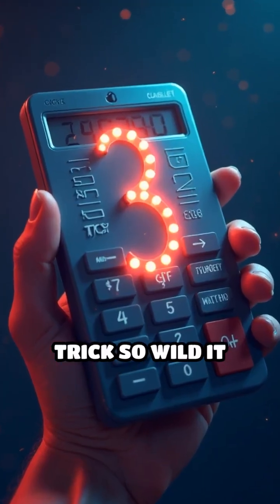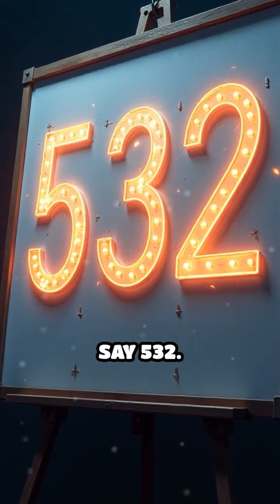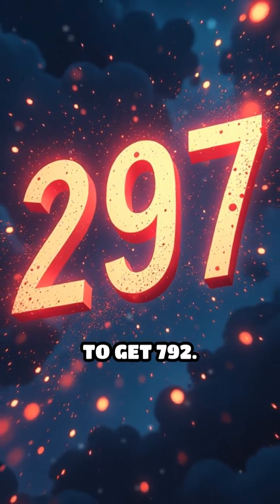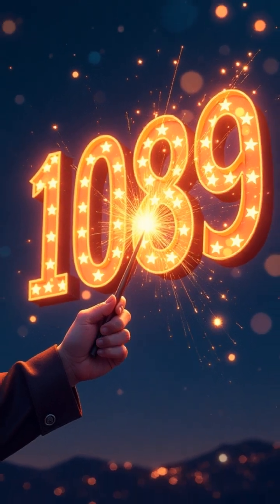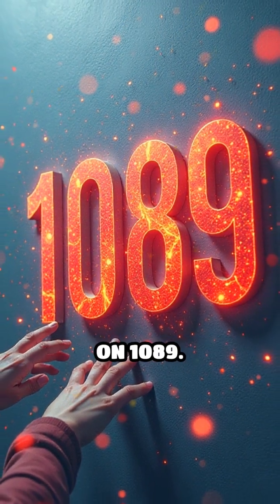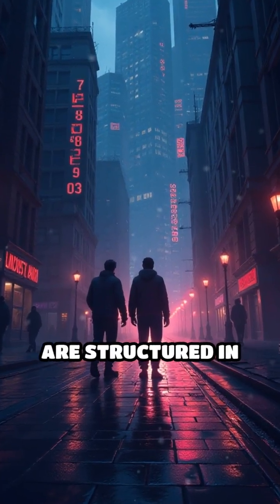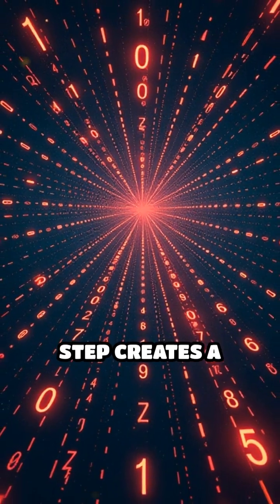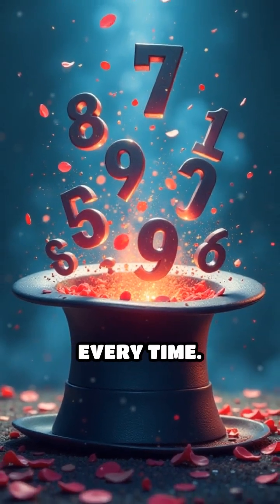The Mind-Blowing 1089 Number Trick Revealed!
Ever seen math magic? Try this crazy 1089 trick and wow your friends! Numbers will never look the same.